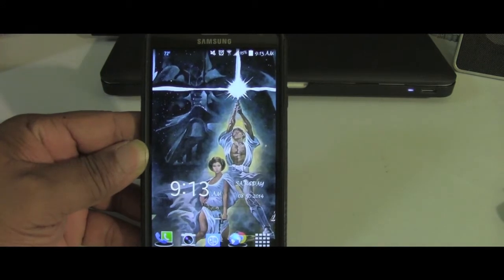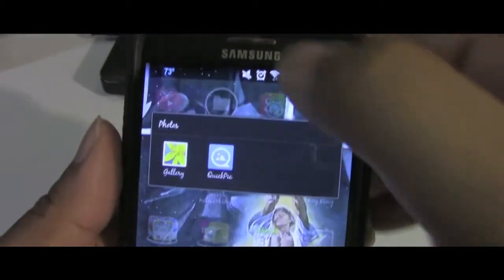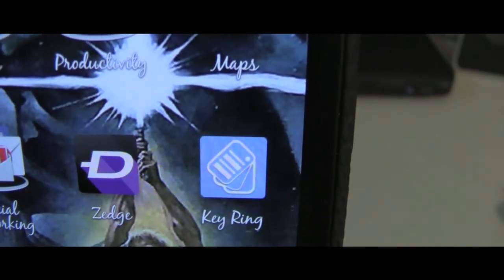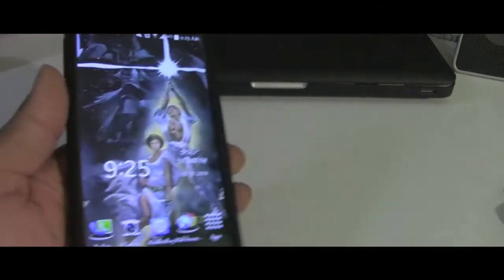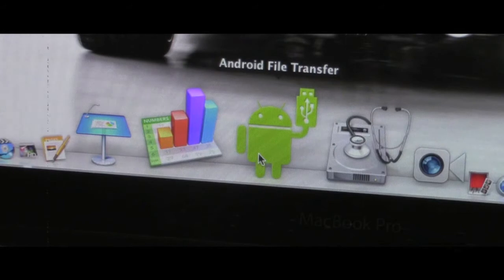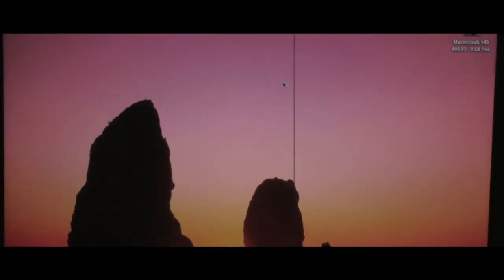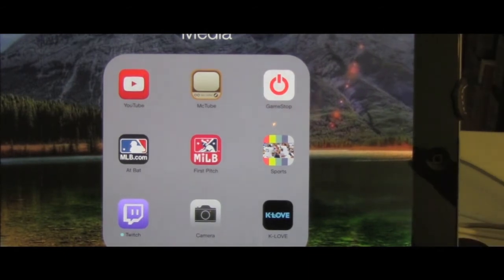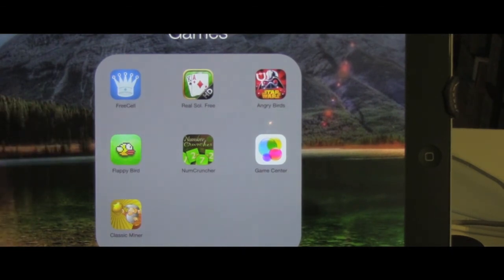What's on My Tech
I was planning on doing a "What's on my iPad, and iMac" video but seeing that others have started doing videos covering everything on all their devices, I decided to do the same.  In this video, I cover what's on My Note 3, iPad, iMac, and MacBook Pro.  Let me know what's on your devices either by commenting below, or making a video response.  Try tagging other YouTubers so we can all see what each other is using.